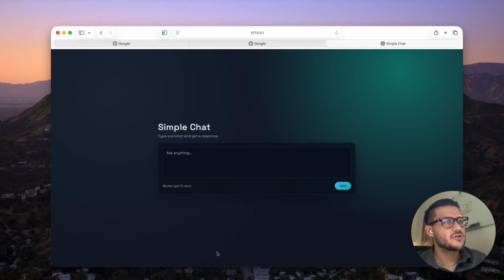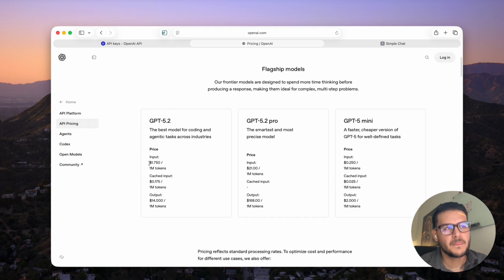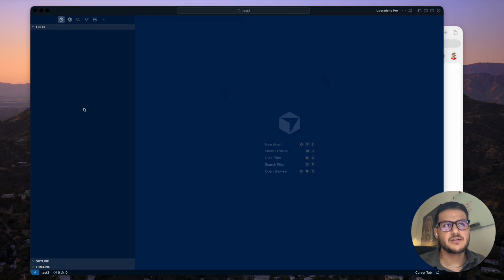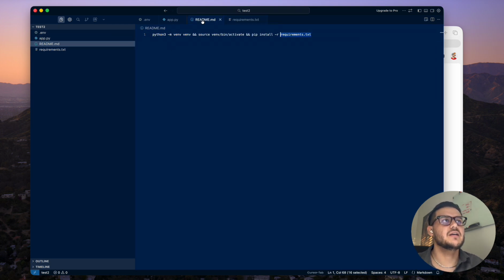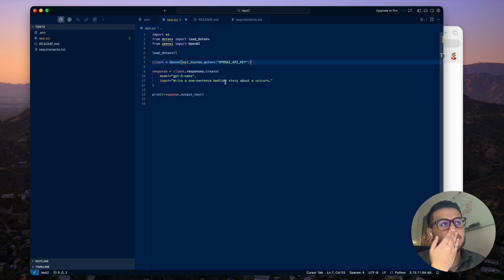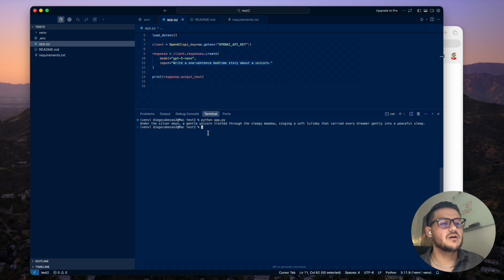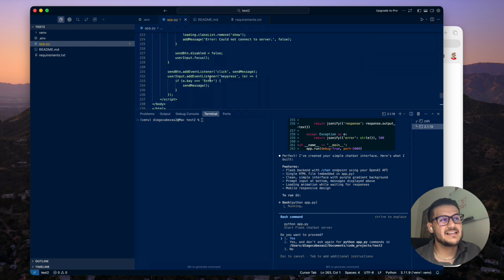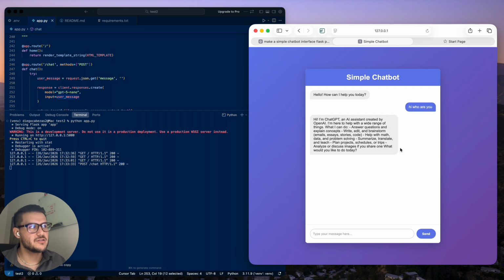Coding a ChatGPT clone from Scratch in 10 Minutes (Python OpenAI API)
In this video, I walk you through how to build your own custom AI chatbot using Python and the OpenAI API. We’ll be using the cost-effective GPT-5-nano model to keep things fast and affordable.

I’ll show you how to set up your environment, manage your API keys securely, and use AI coding assistants to quickly spin up a clean web interface with Flask. Whether you are a developer or just getting started with code, this tutorial breaks it down step-by-step.

In this tutorial, we cover:

-Generating and securing OpenAI API keys

-Making your first API call with GPT-5-nano

-Using AI tools (Claude Code) to generate a Flask backend & HTML frontend

Timestamps
00:00 - Demo of the final "Simple Chat" app
00:42 - OpenAI API Key & Pricing Check
01:47 - Documentation, Setup, and Installing Libraries
02:45 - Project Structure: Creating .env and app.py
04:27 - Writing the Python Script: Connecting to GPT-5-nano
06:10 - First Run
07:21 - Upgrading the UI: Generating a Flask Web App with Claude Code
09:13 - Final Demo